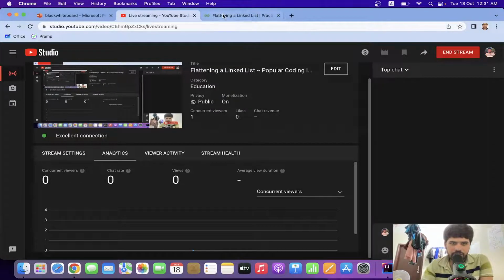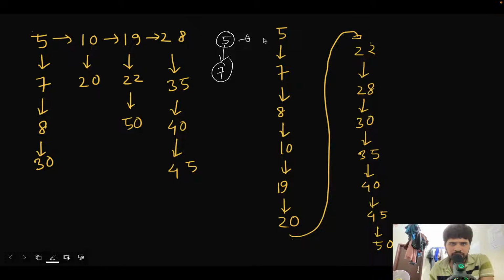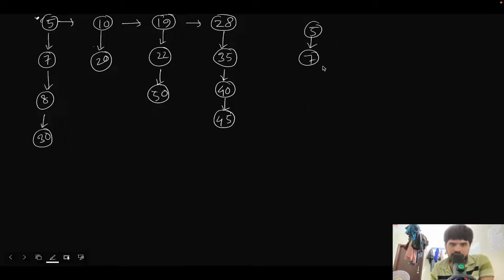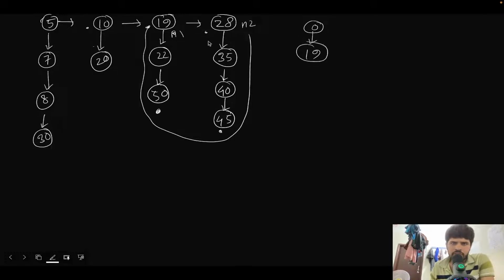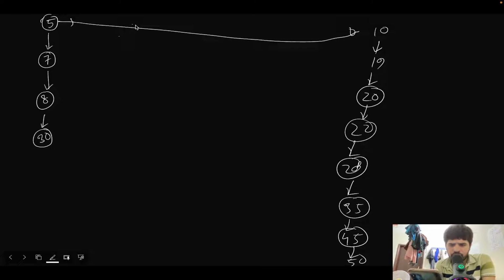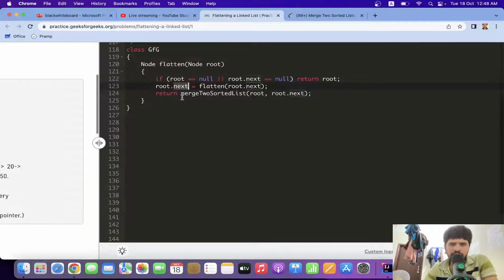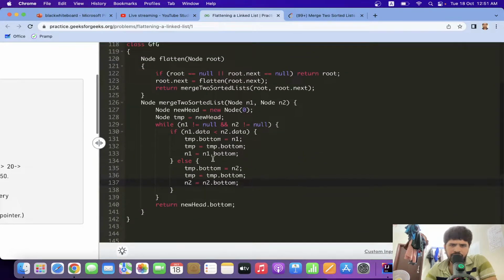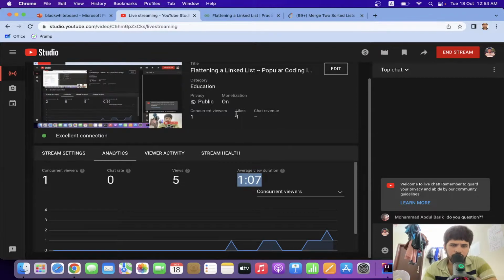Flattening a Linked List -- Popular Coding Interview Question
⭐ Tags ⭐
- LeetCode
- Software Engineering